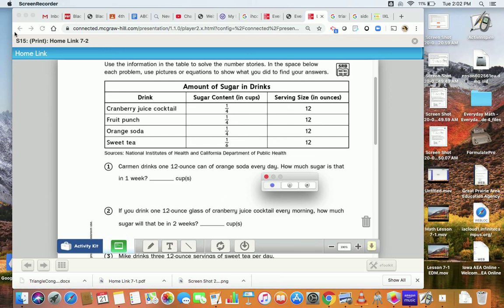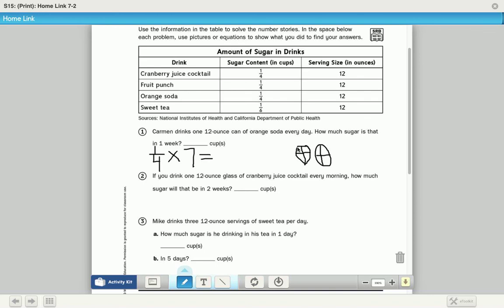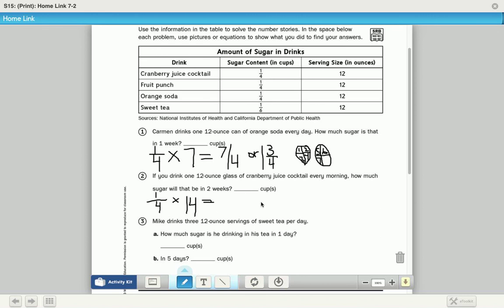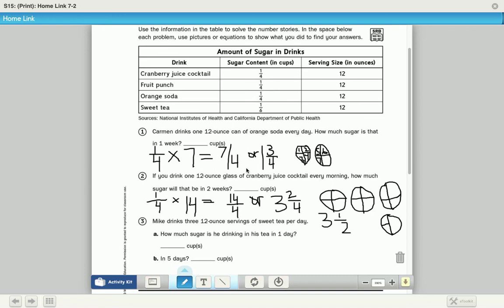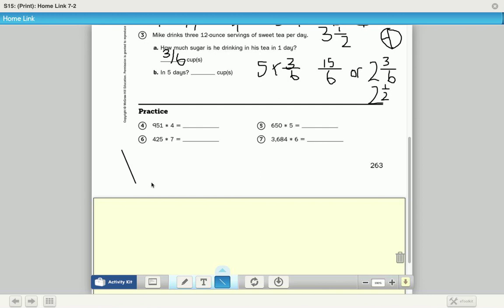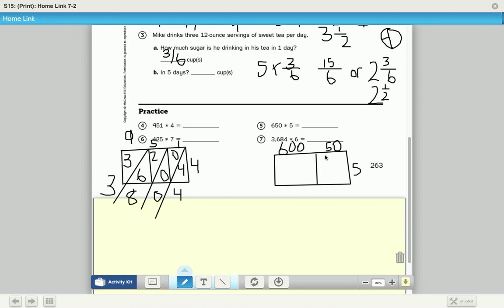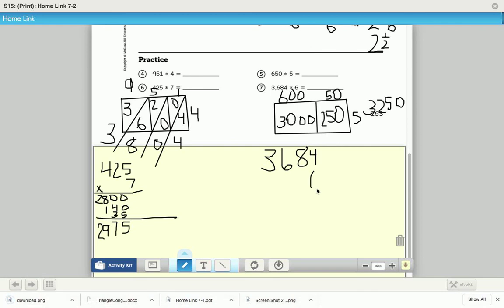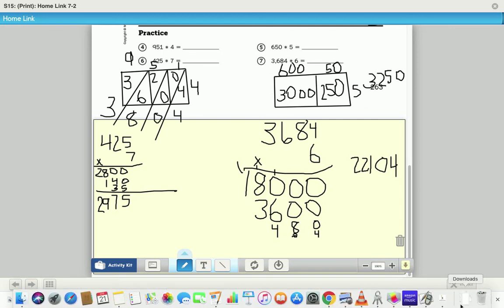Home Link 7 2 answers